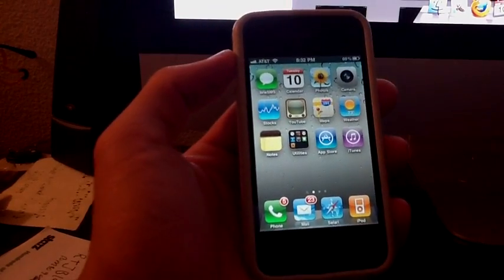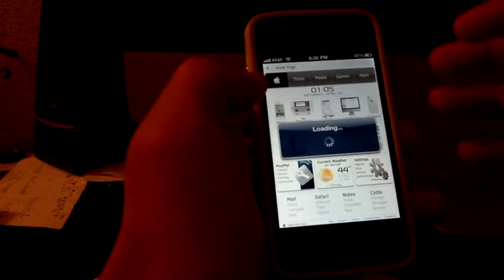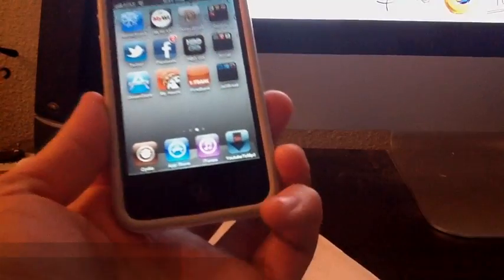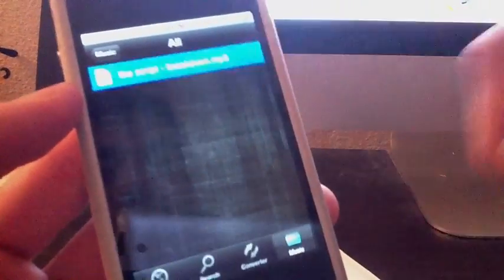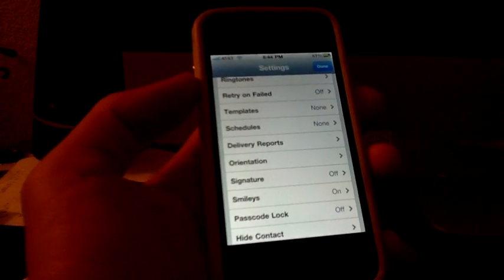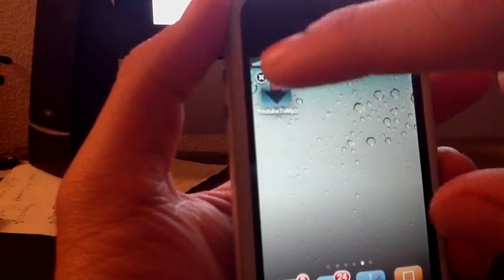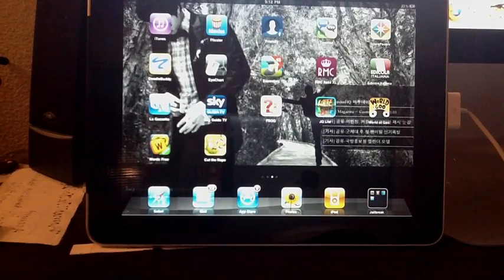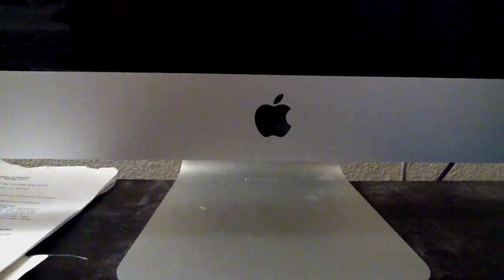4.3.3 Apps And Tweaks From Cydia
This video shows some apps and tweaks that I installed right after I did the jailbreak for both my devices